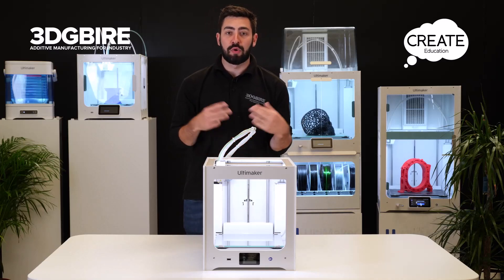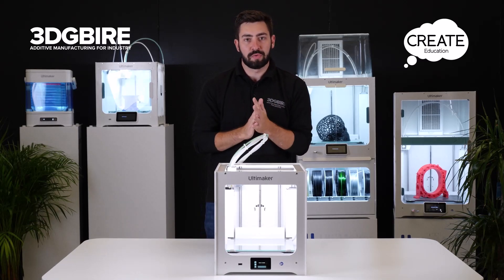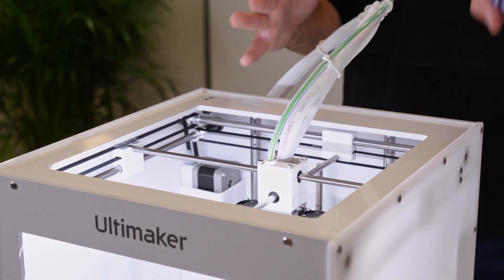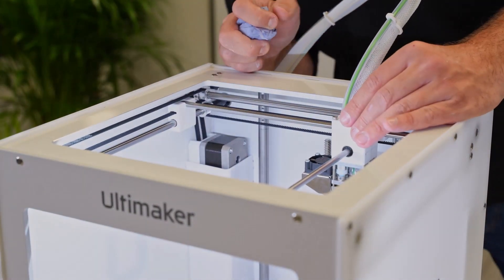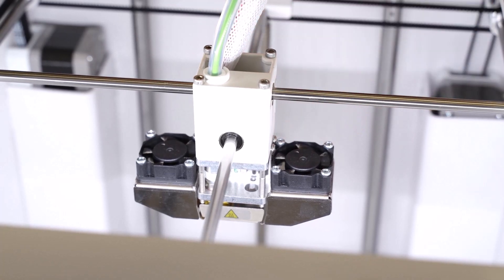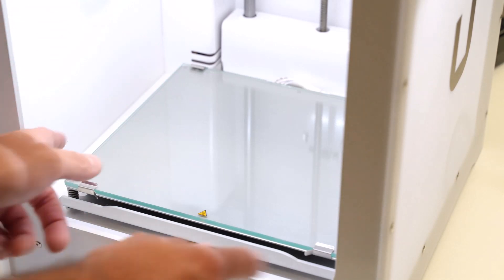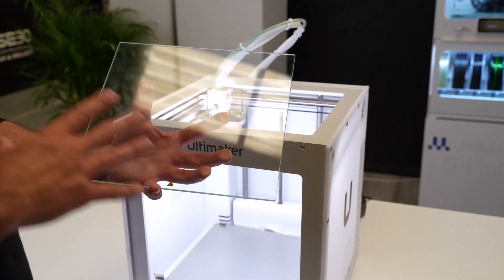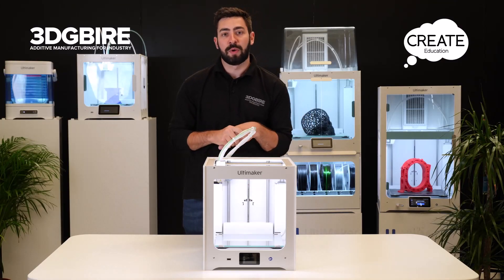The UltiMaker 2+ Connect Maintenance: Cleaning the Printer and Build Plate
This video is one of a series of UltiMaker 2+ Connect Troubleshooting and Maintenance Videos, produced to support users.

In this video we show how to clean the 3D printer and build plate.